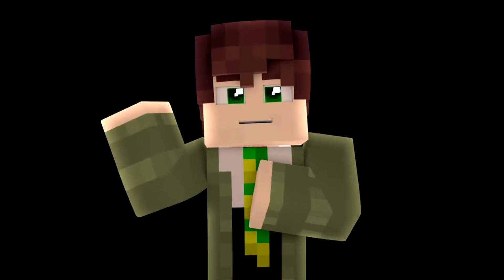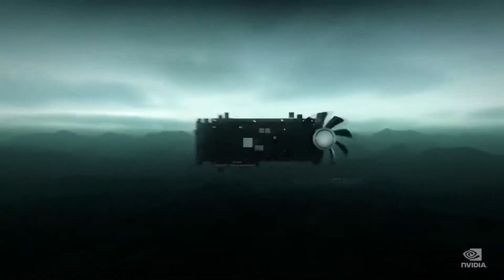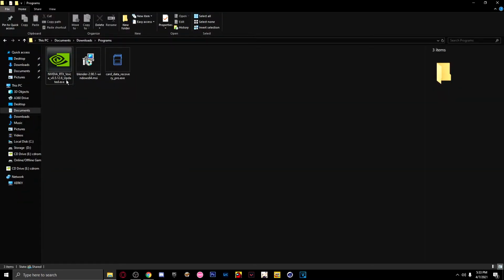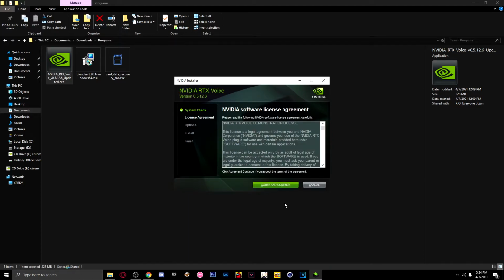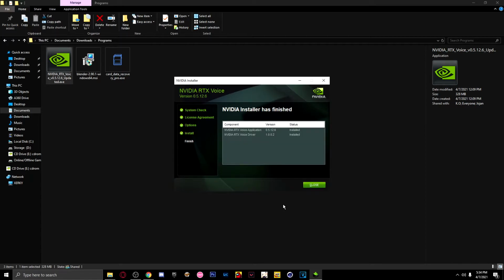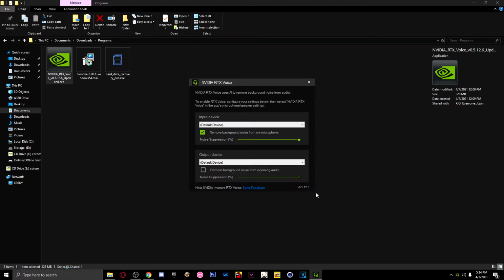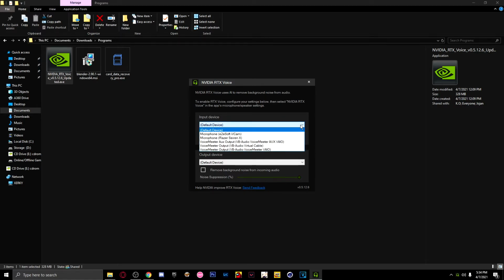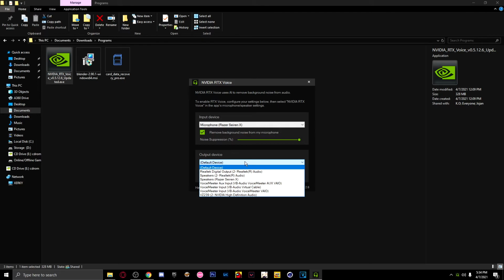Nvidia RTX Voice working on GTX Cards Series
NVIDIA RTX Voice is a new plugin that leverages NVIDIA RTX GPUs and their AI capabilities to remove distracting background noise from your broadcasts, voice chats, and remote video conferencing meetings. This allows users to "go live" or join a meeting without having to worry about unwanted sounds like loud keyboard typing or other ambient noise in noisy environments. RTX Voice also suppresses background noise from players in loud environments, making incoming audio easier to understand.

To use RTX Voice, you must be using an NVIDIA GTX or RTX graphics card, update to Driver 410.18 or newer, and be on Windows 10.